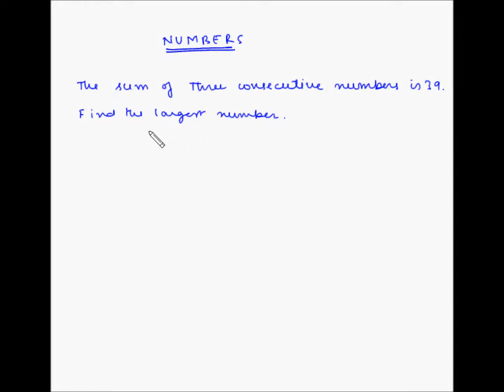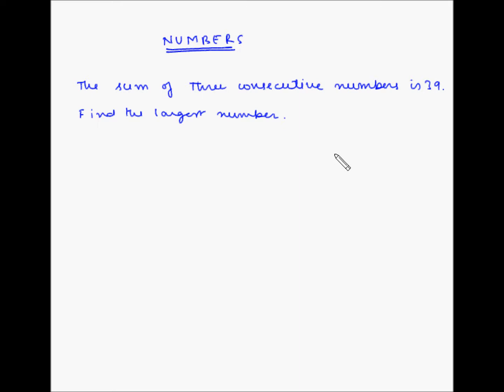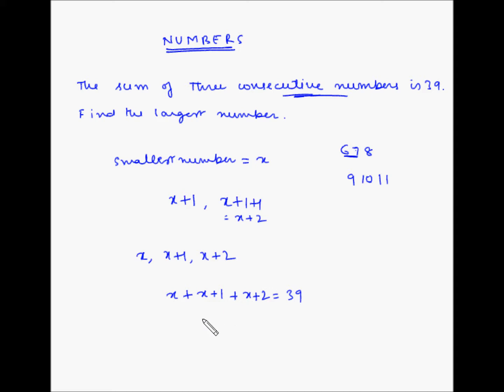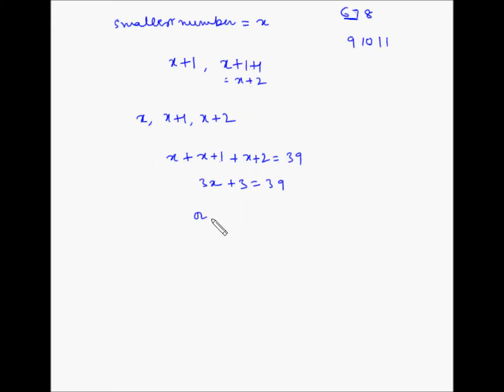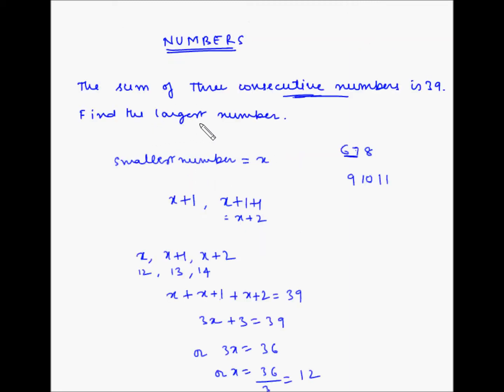Numbers - Example 1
In this video, you will learn how to find out a number when the sum of three numbers is given.